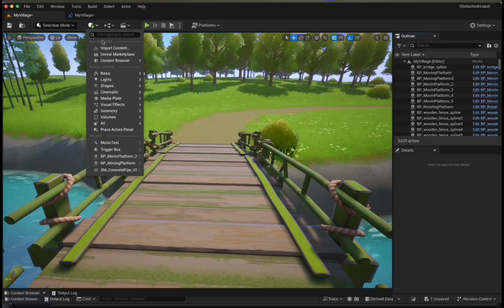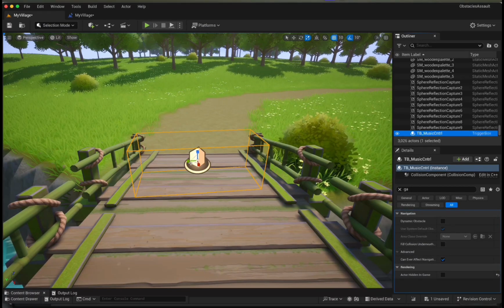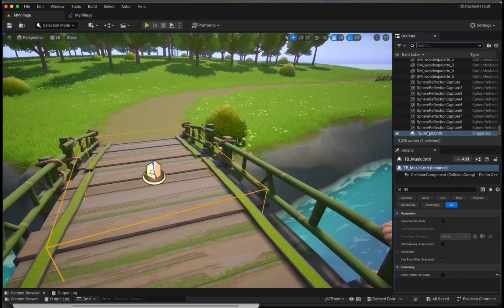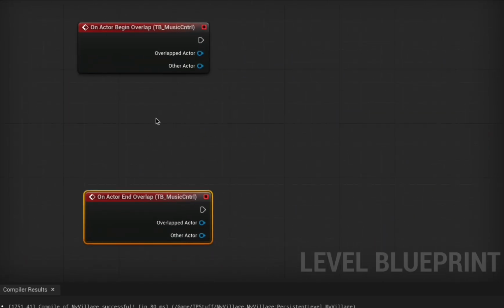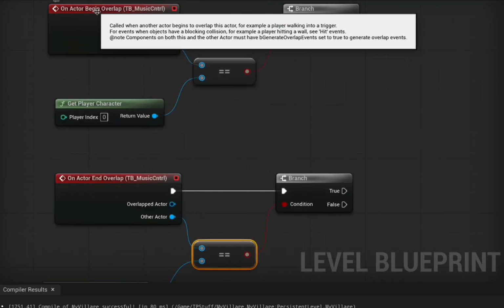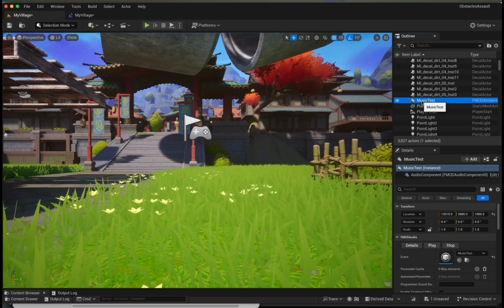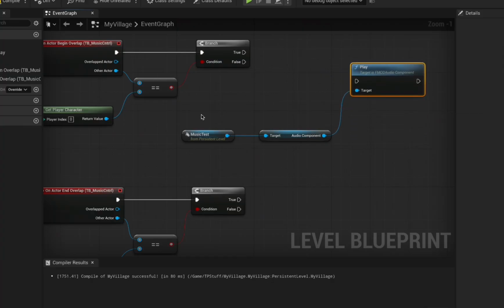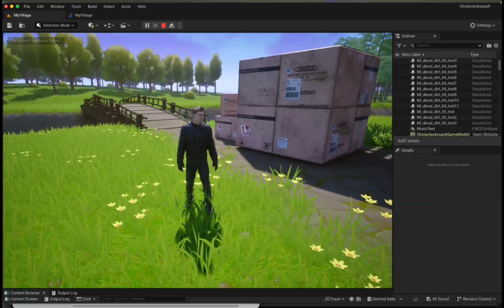Unreal Interactivity Play Stop